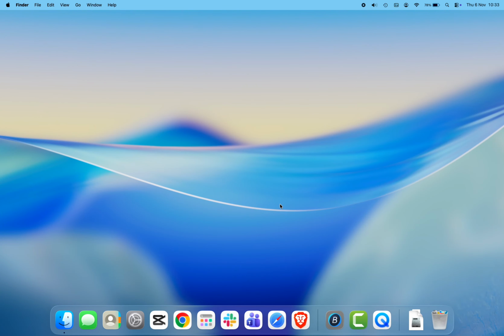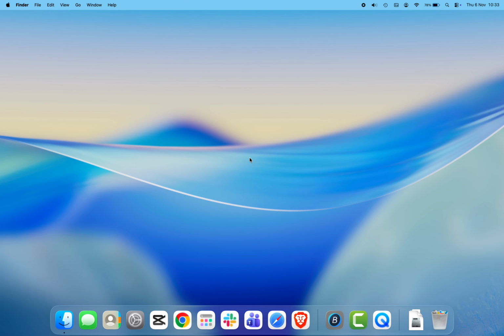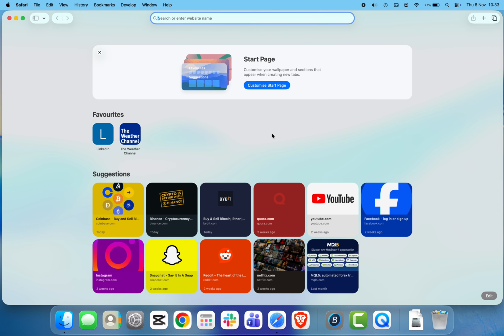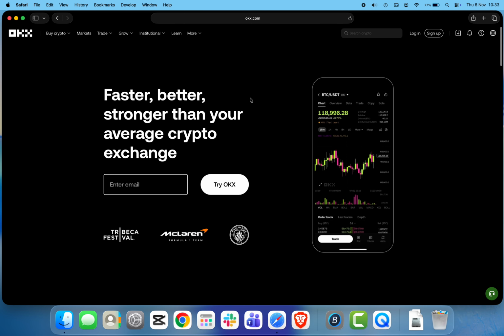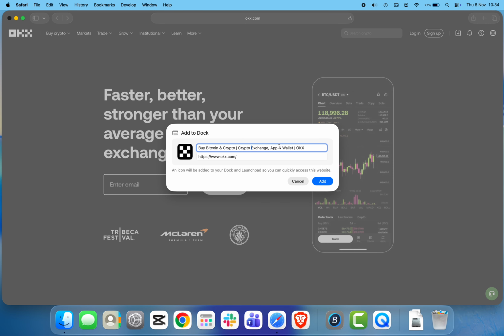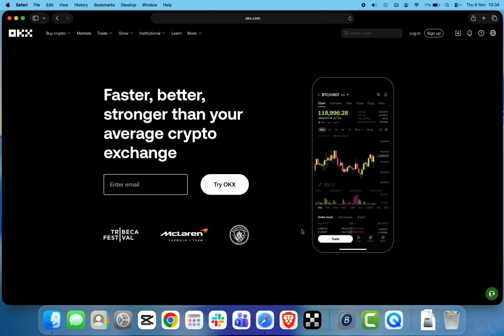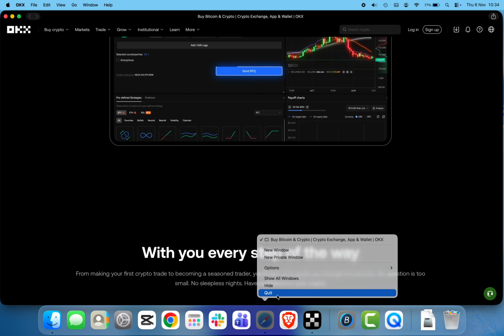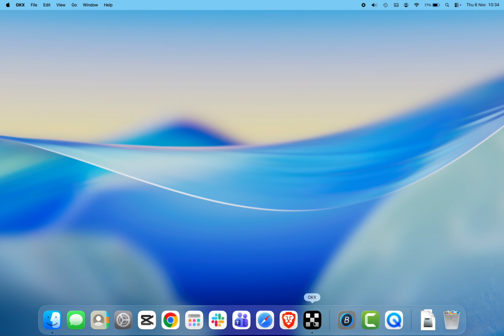How To Install OKX Crypto Exchange on Mac Os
How to install the OKX Exchange app on your Mac